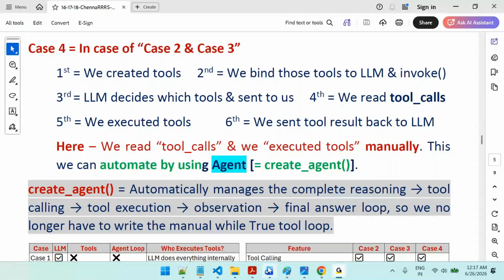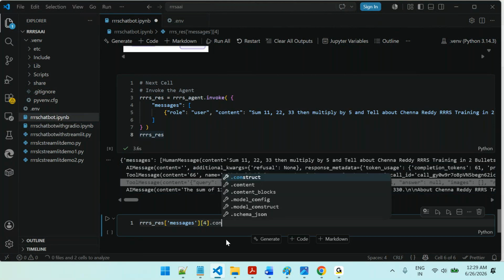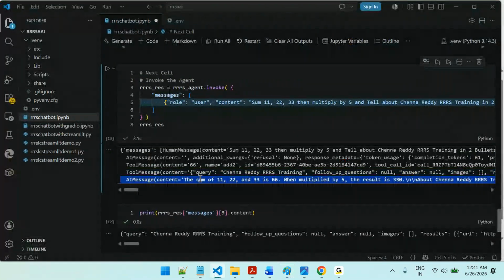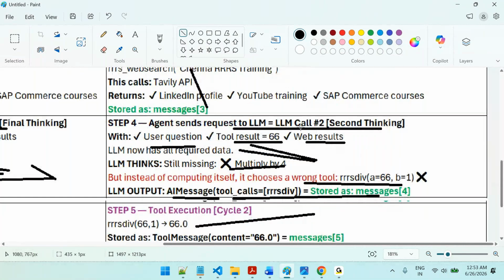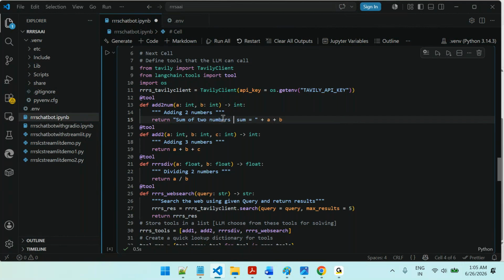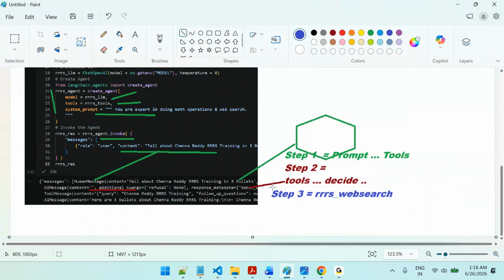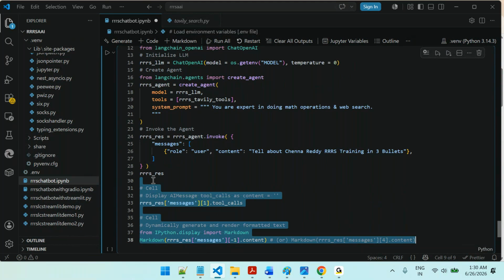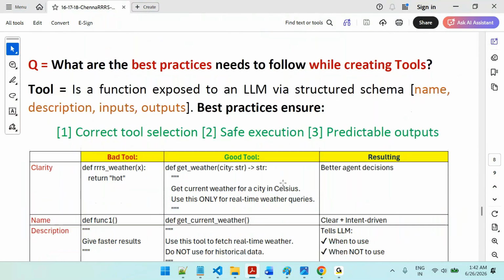18] | ChennaRRRS | AI | AgenticAI | LangChain | Agent | Tool | Auto